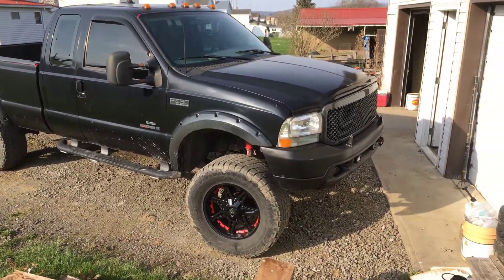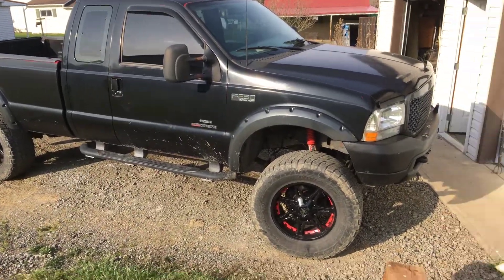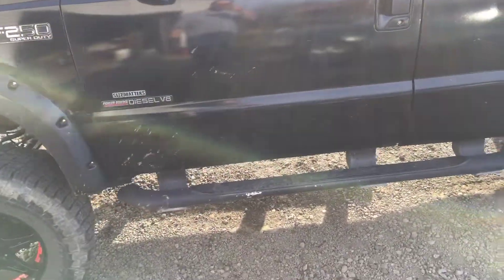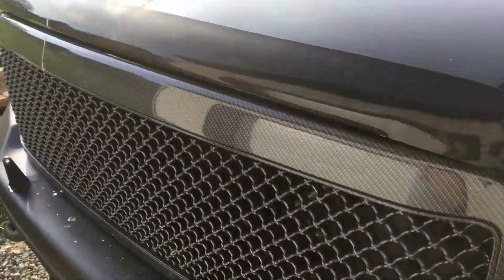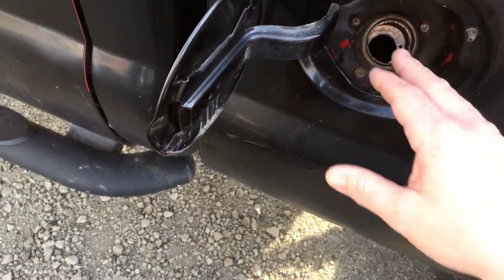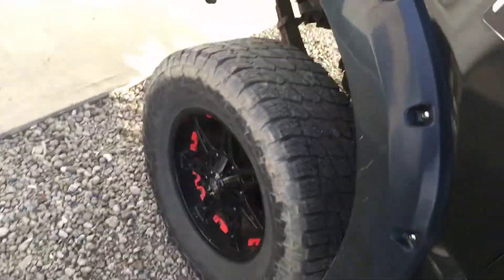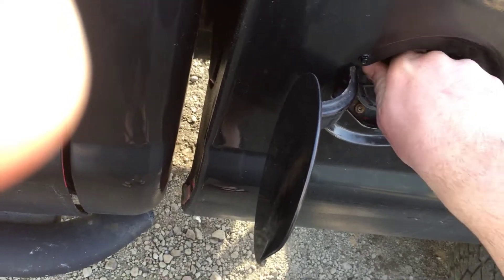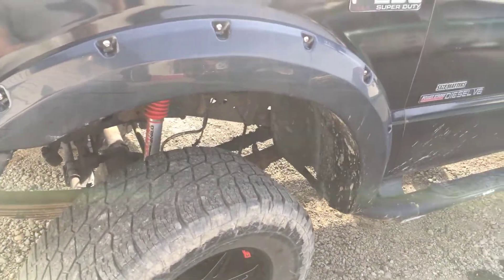7.3 powerstroke priming fuel system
7.3L power stroke priming fuel system when you run out of fuel